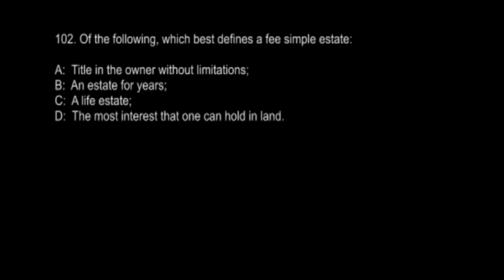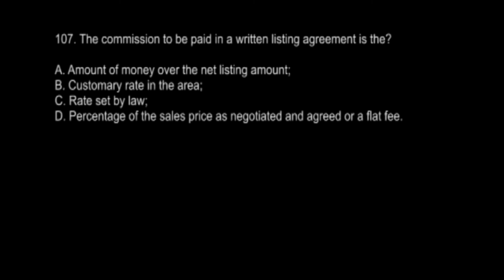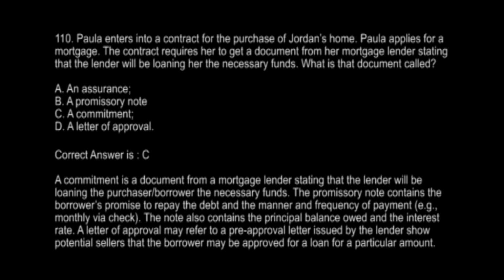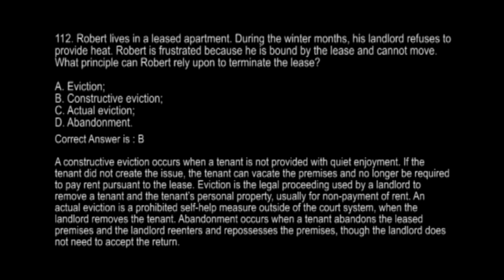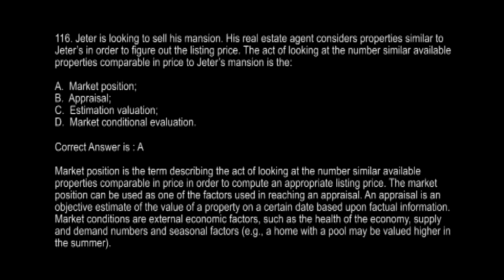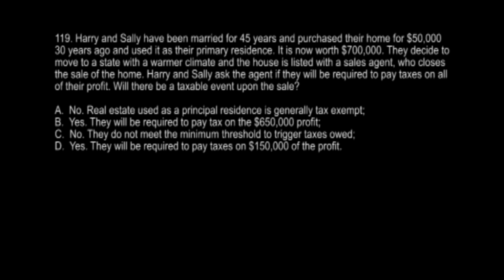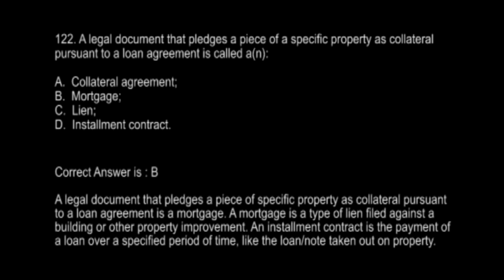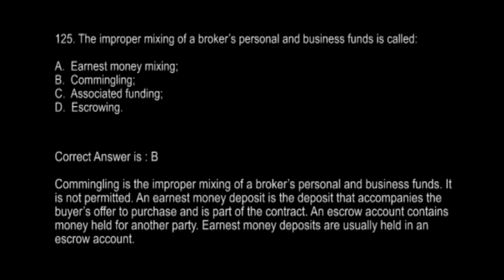California Real Estate Salesperson's Crash Course Exam Q & A 101—125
Property Ownership and Land Use Controls and Regulations (APPROXIMATELY 15% OF EXAM)
Laws of Agency and Fiduciary Duties (APPROXIMATELY 17% OF EXAM)
Property Valuation and Financial Analysis (APPROXIMATELY 14% OF EXAM)
Financing (APPROXIMATELY 9% OF EXAM)
Transfer of Property (APPROXIMATELY 8% OF EXAM)
Practice of Real Estate and Disclosures (INCLUDES SPECIALTY AREAS) (APPROXIMATELY 25% OF EXAM)
Contracts (APPROXIMATELY 12% OF EXAM)